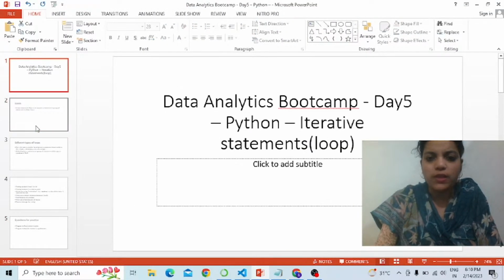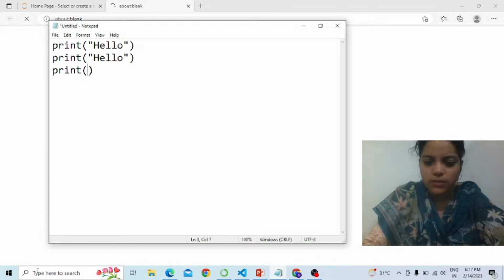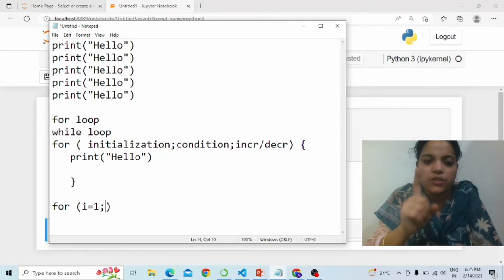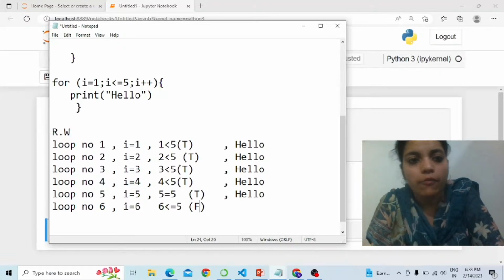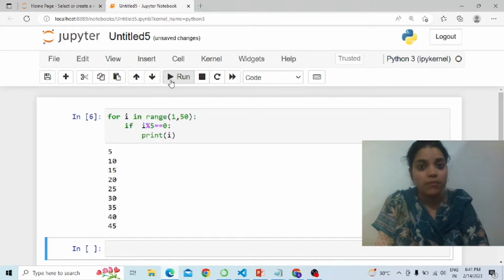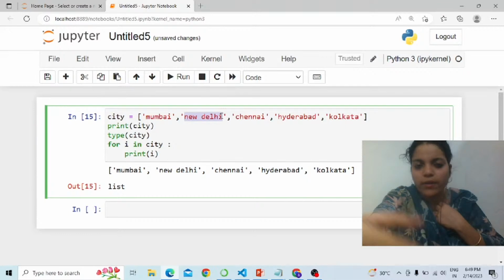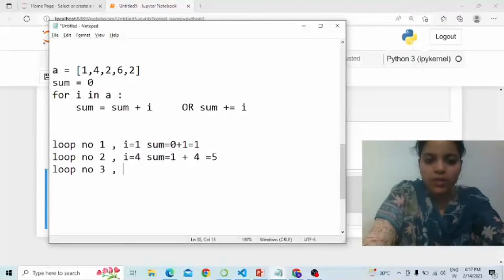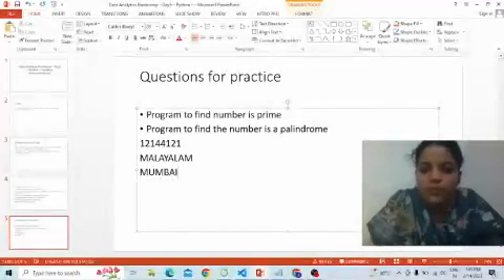Data Analytics Bootcamp - Python - Day 5 - Loop I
Educating people about coding , data science and technologies of tomorrow @aheadacademy-datascience-ai-ml